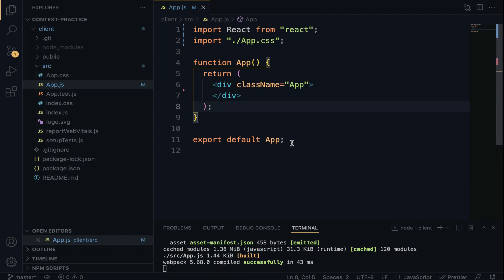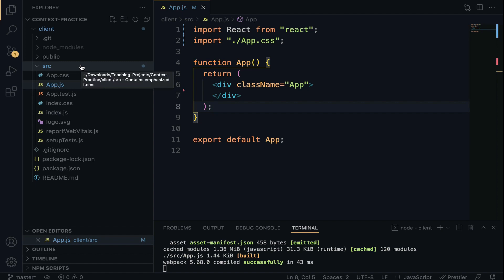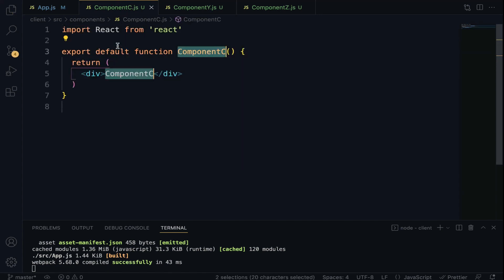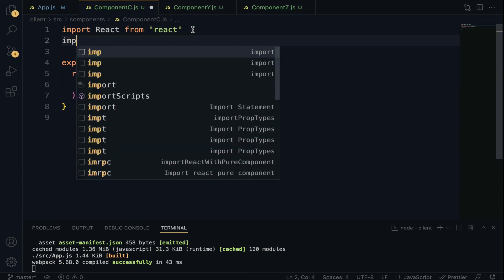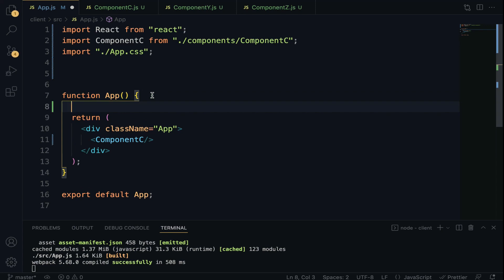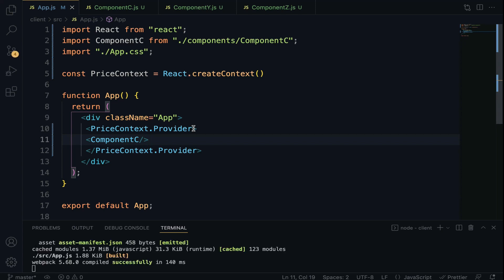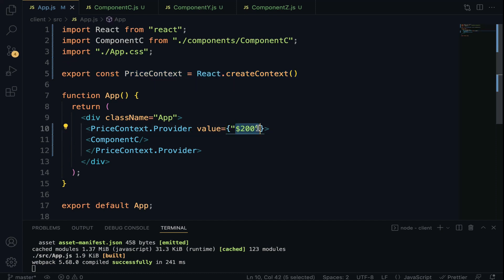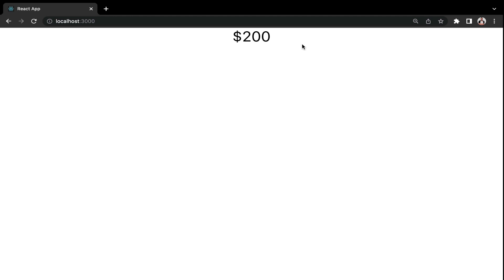React Hooks Tutorial - 15 - Consume Multiple context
useContext Hooks: Context provide's a way to pass data through the component tree without having to props drill the intermediate component.